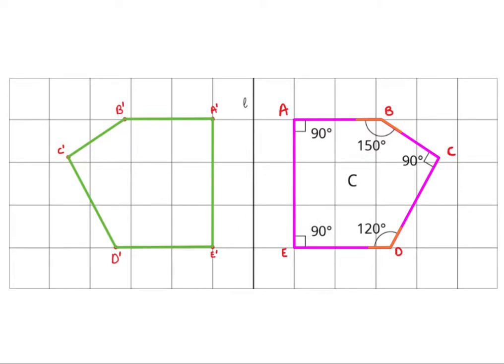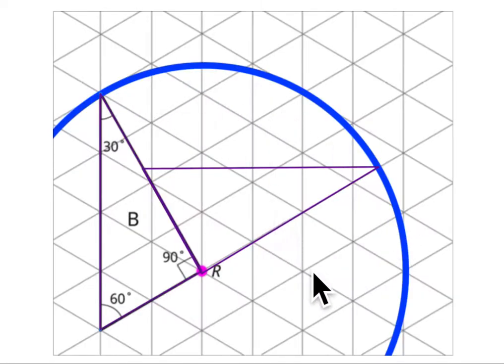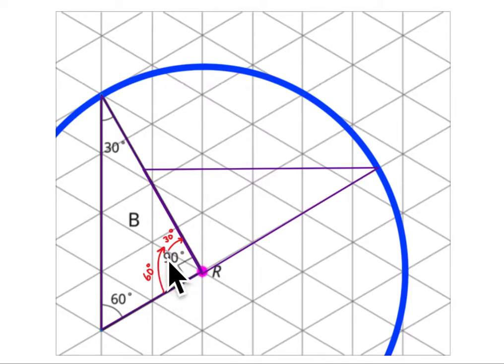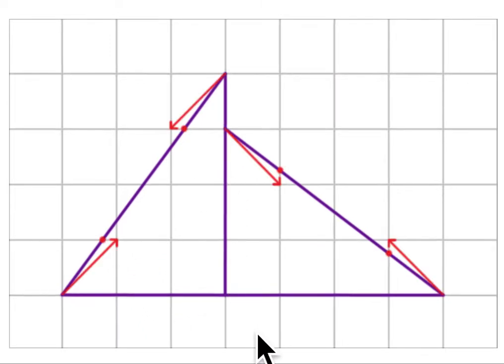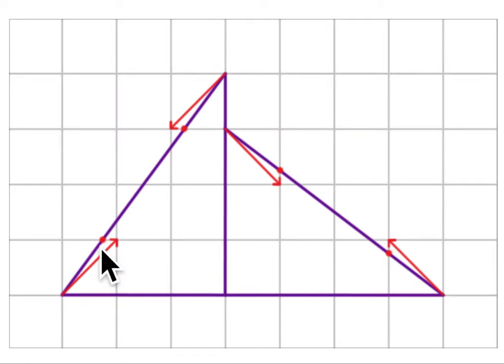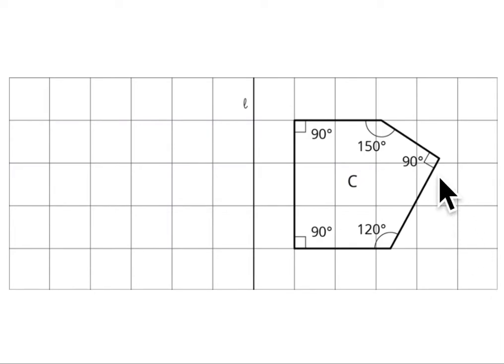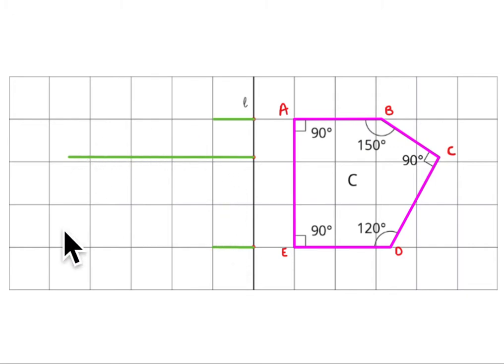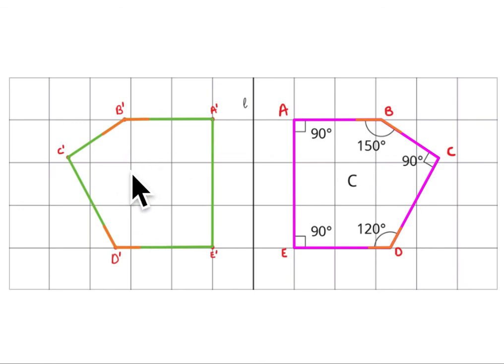8th Grade Illustrative Mathematics: Gr. 8; U1; Lesson 7_2: Slides and Angles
This is Lesson 7, No Bending or Stretching, Activity 2. The idea is that an image maintains its exact size after any of the three transformations: translation, rotation, reflection. The length of the sides and the angles stay the same.